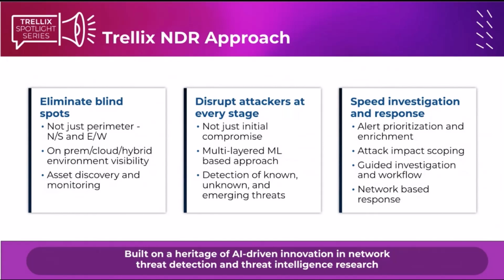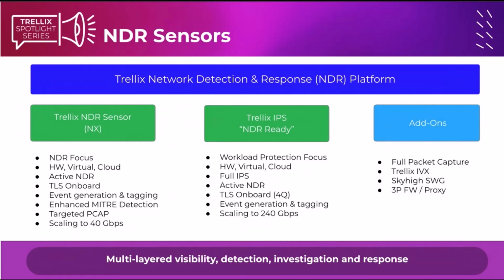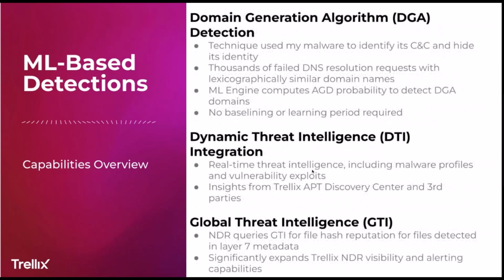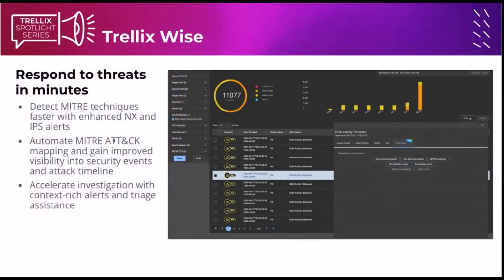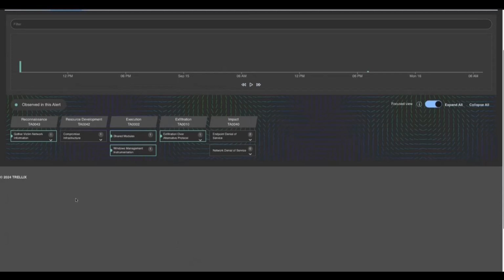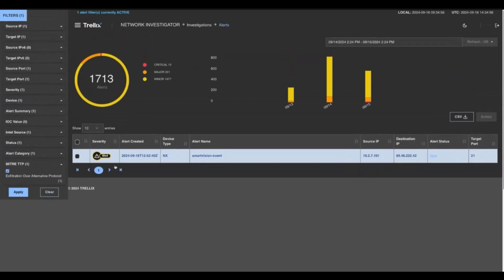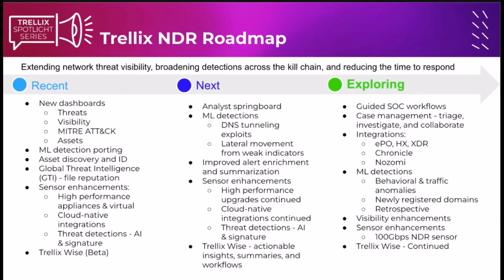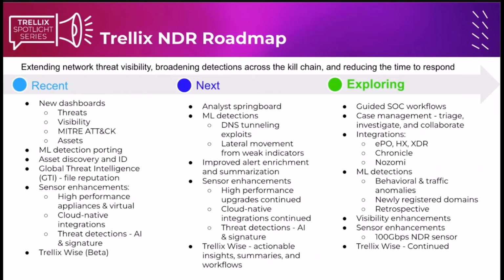Advanced Network Security - Trellix NDR Showcase and Roadmap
Protecting your network from sophisticated cyber threats while maintaining visibility and control is more critical than ever in today's rapidly evolving digital landscape. Are your security teams equipped with the latest tools and strategies? Join as the Trellix Product Team explores the cutting-edge capabilities of Trellix Network Detection and Response (NDR). Learn how to fortify your network defenses, gain deep insights into potential threats, and streamline your security operations with our threat-centric approach.

Trellix is a global company redefining the future of cybersecurity and soulful work. The company’s open and native extended detection and response (XDR) platform helps organizations confronted by today’s most advanced threats gain confidence in the protection and resilience of their operations. Trellix, along with an extensive partner ecosystem, accelerates technology innovation through artificial intelligence, automation, and analytics to empower over 53,000 business and government customers with living security.